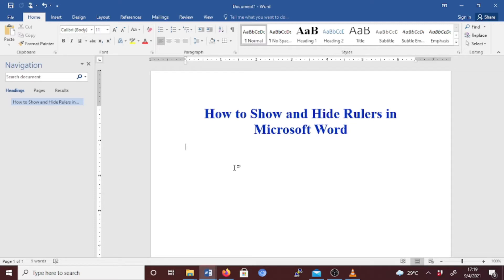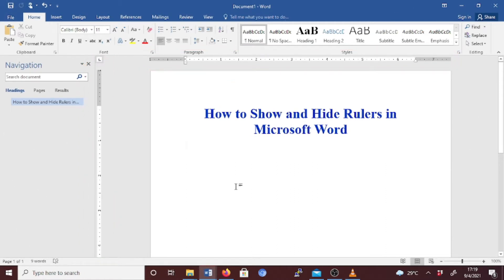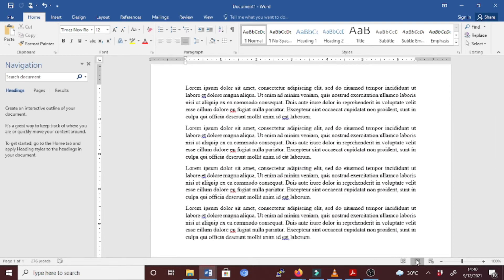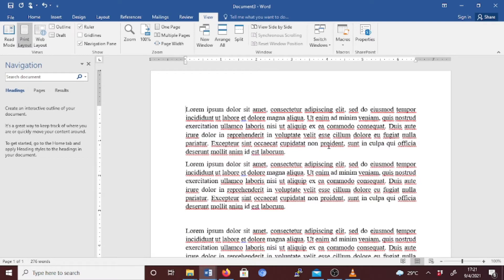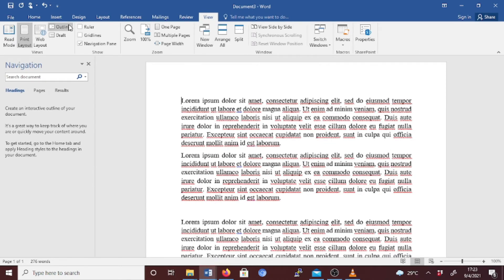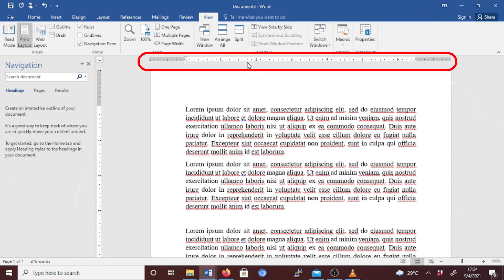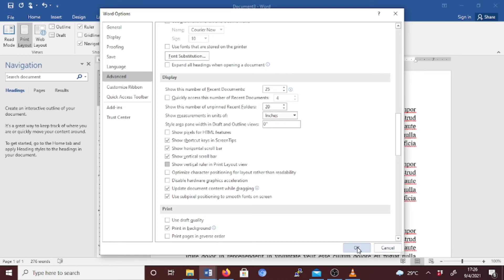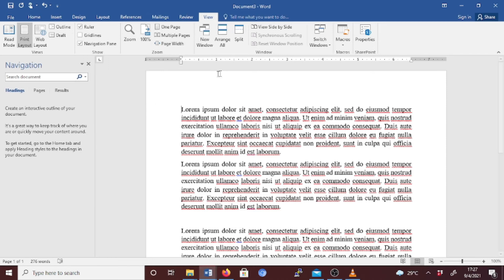Master Microsoft Word: The Ruler Guide You Didn't Know You Needed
Ms Word has two rulers, and you may use either the horizontal ruler alone or the horizontal ruler in conjunction with the vertical ruler:
Word for Microsoft 365,  Word 2019, Word 2016 , Word 2013,  Word 2010 , Word 2007